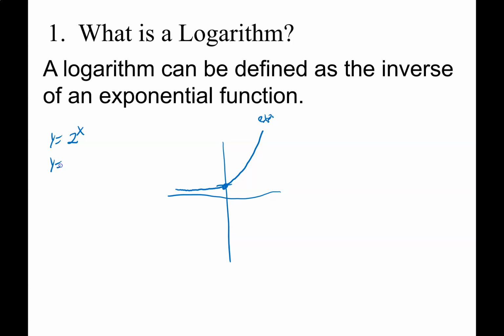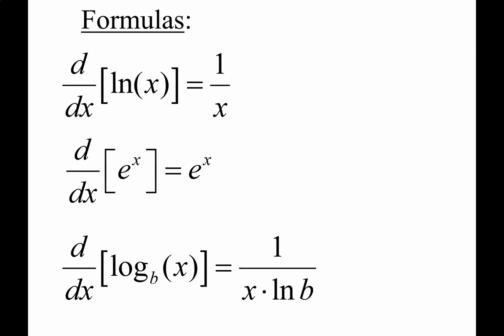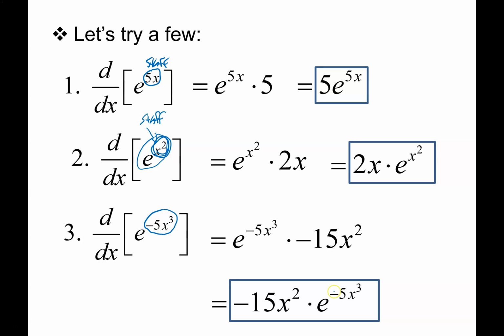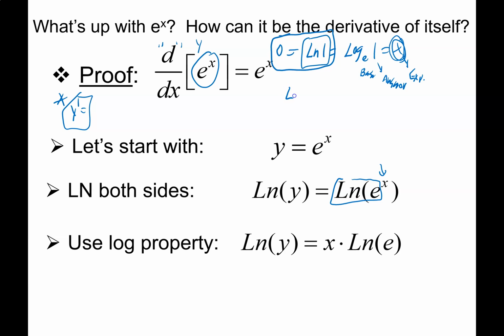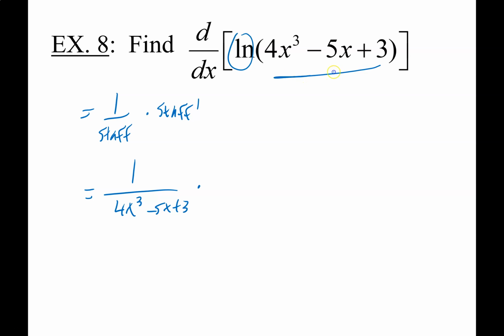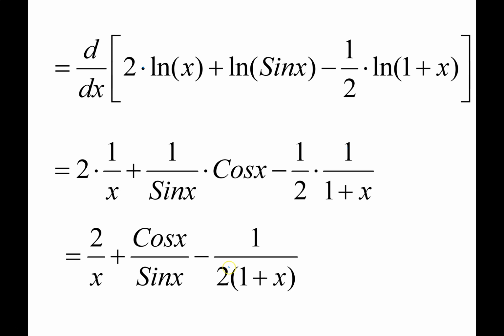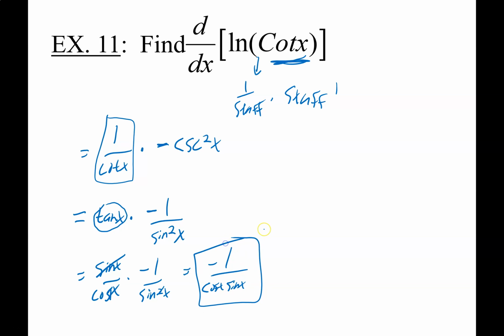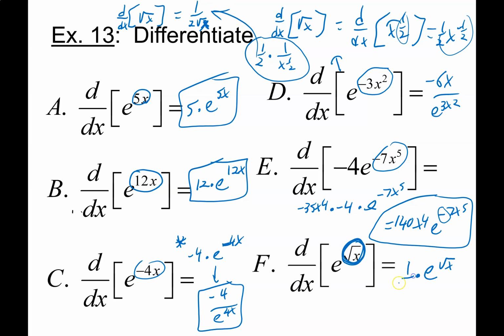Derivative Techniques 5 (Deriving LN and e)